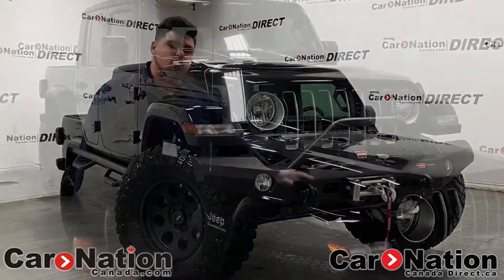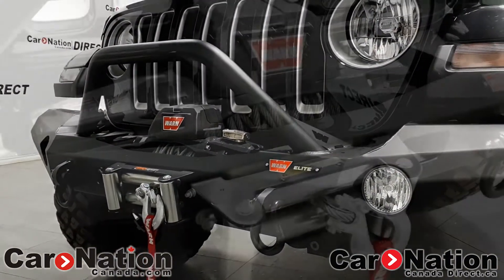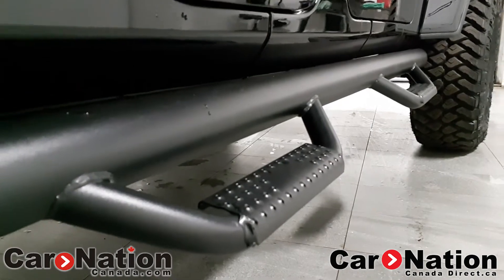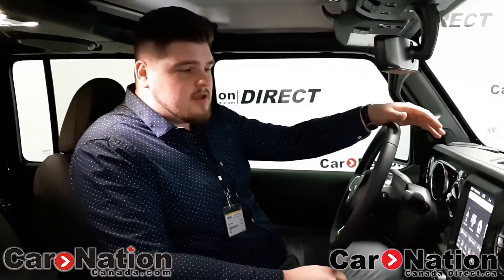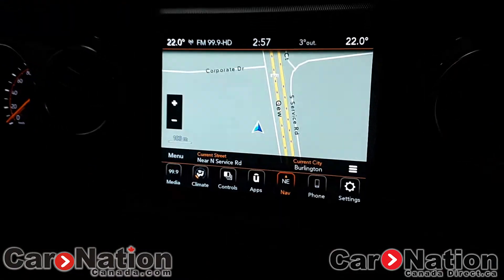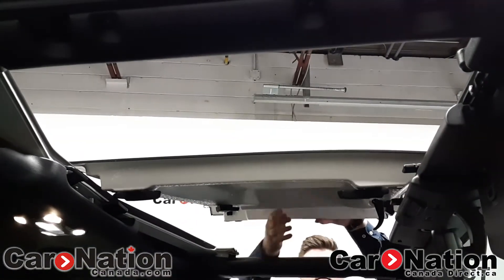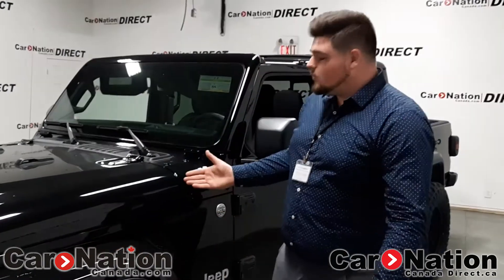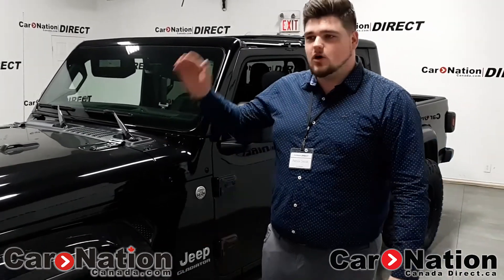2020 Jeep Gladiator Overland Exhaust Notes And Sounds | Car Nation Canada DIRECT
featureoftheday 2020 Jeep Gladiator Overland| UPGRADED RIMS & TIRES| LIFTED| NAVI| 4X4 Featuring Alloy Wheels, Bluetooth, Climate Control and more! Come check it out with Assistant Sales Manager Patrick Cieslak at carnationdirect

Car Nation Canada DIRECT is a Pre-Owned Superstore with over 400 Quality Used Cars For Sale located in Burlington, Ontario.

Burlington is situated in the greater Toronto area between Oakville & Hamilton & South of Milton. See us below on our Google Places Page: